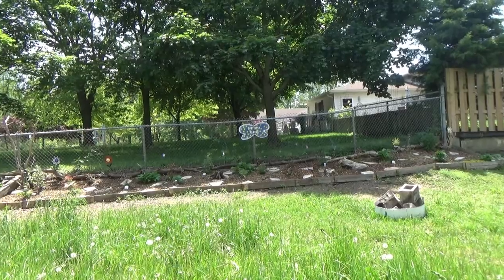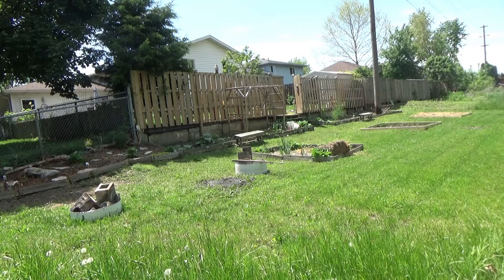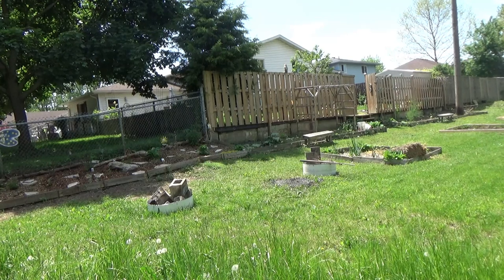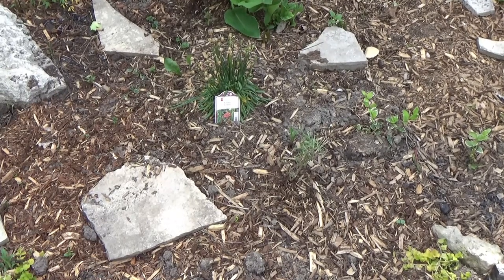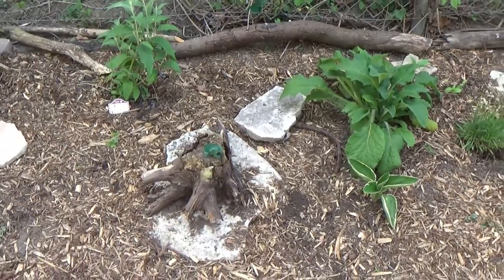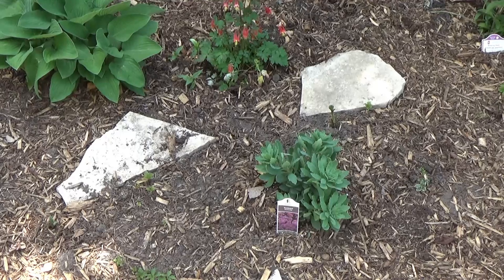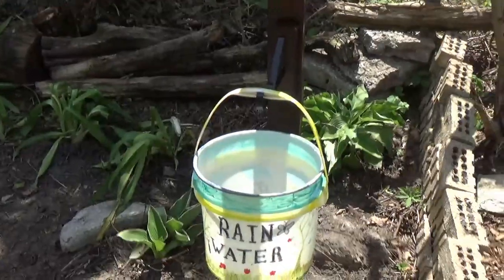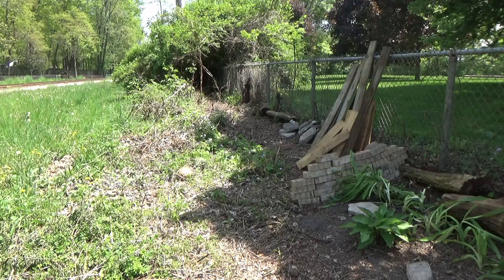Butterfly Garden Update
In this video I am showing my Butterfly Garden.  I have add some new perenials. I will be adding more plants as the garden season continues.  Also I will be updating how my garden is doing through the summer.   So looking forward to raising more Monarch Butterflies this year.

My video's are released on Fridays.